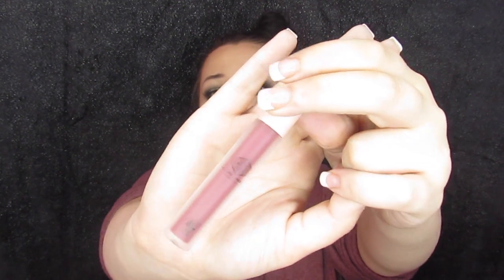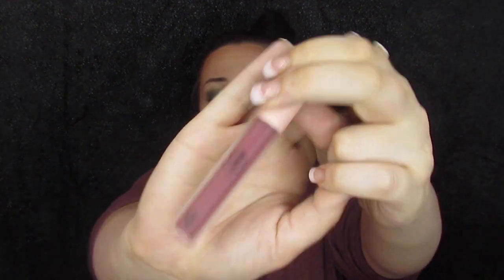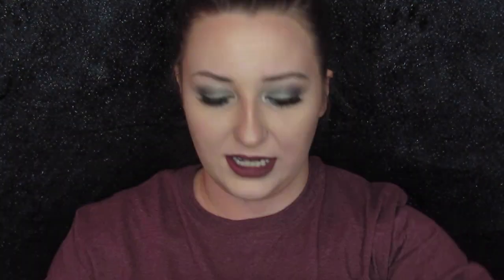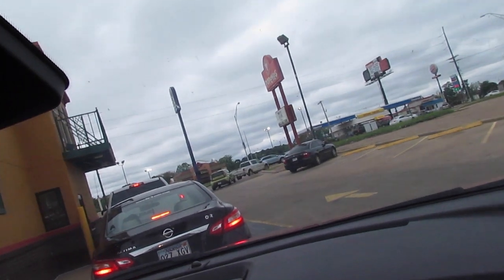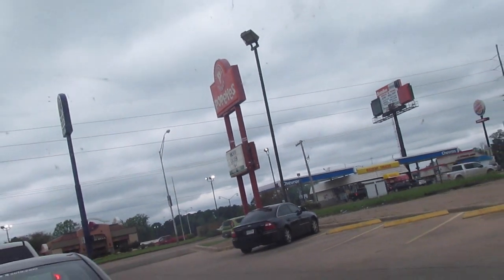CRATE FINDS | MATTE LIPSTICK ALL DAY WEAR TEST | OMG TUESDAY | MAKEUP FLO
An all day wear test of the Crate Finds Matte Liquid Lipstick that is only $5!
And 15% of all profits this month go to help the fur babies. I mean, what more could you ask for?! Right?!